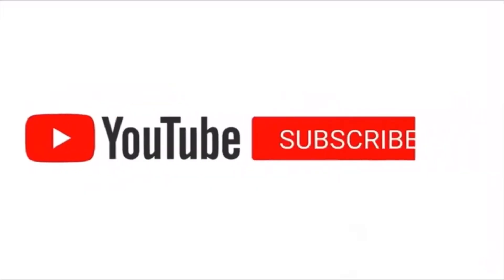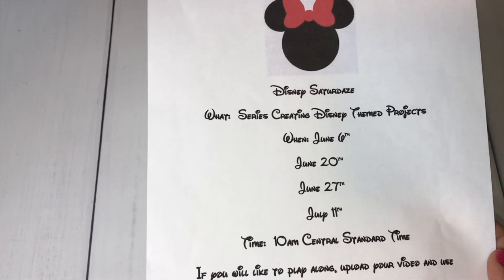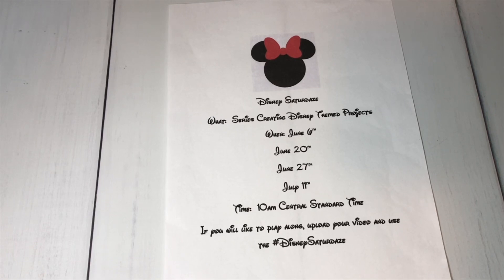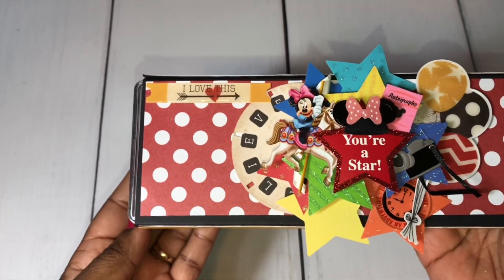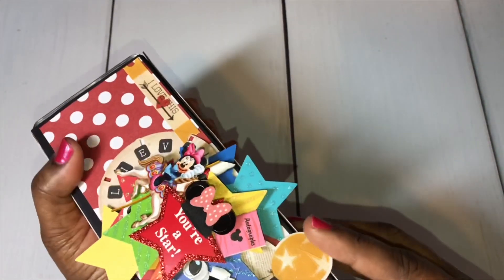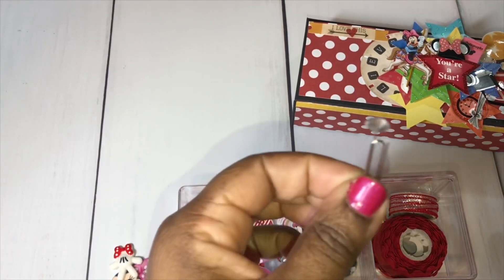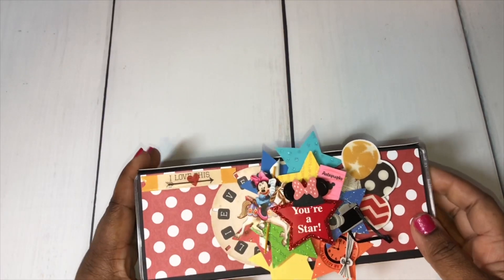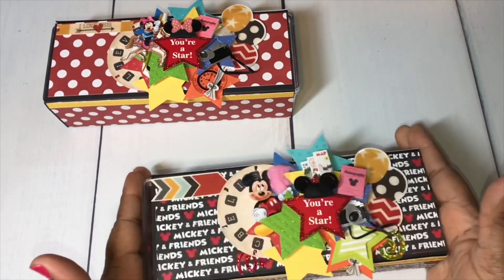Disney Saturdaze #2 Embellishment Boxes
this channel should be 18 years of age or older. Viewer
discretion is advised.